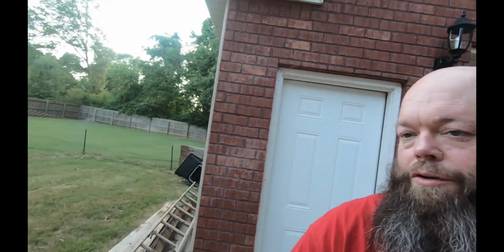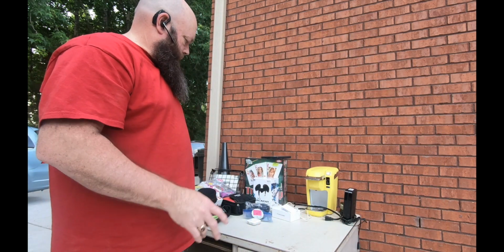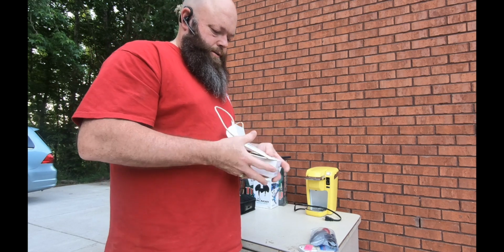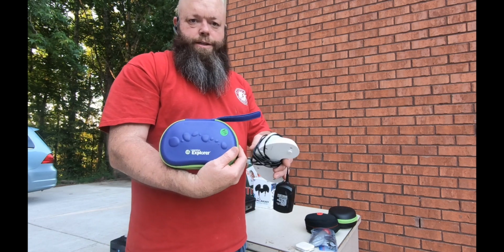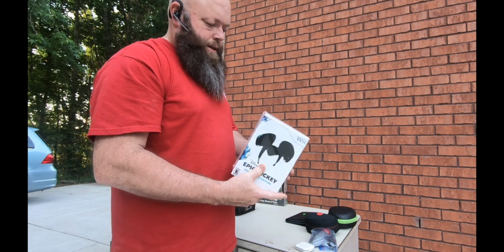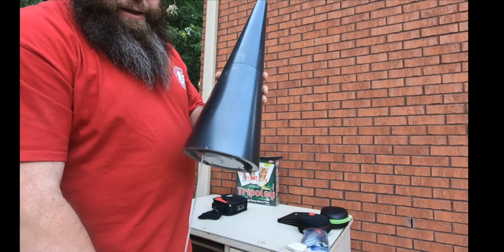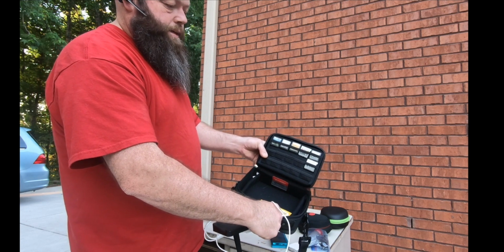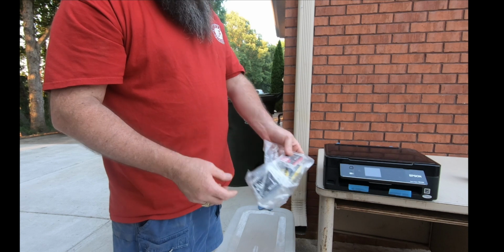Check out what I found on my garage sale treasure hunt. Electronics haul.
Heat Gun for removing stickers
Camera for Videos
Web Cam
Printer for FBA labels and shipping labels
Microphone for YT live shows
Camera for interview videos and ebay pictures
Bar code scanner
2nd Bar code Scanner
Scotty Peelers to remove stickers
Box Resizer
Poly bag set
Dymo Labels
Hand cart 3 n 1

Scott Zilke
Meridianville, Al  35759